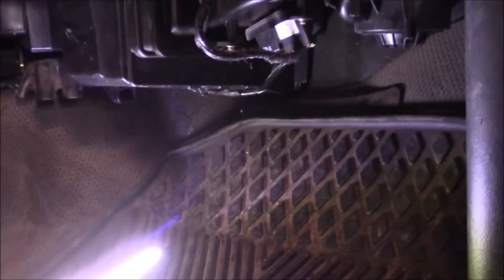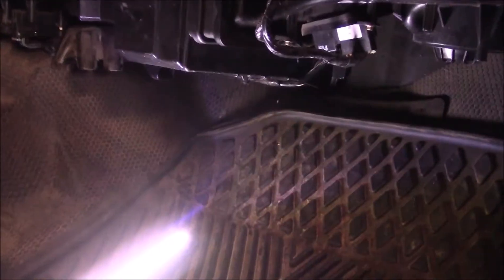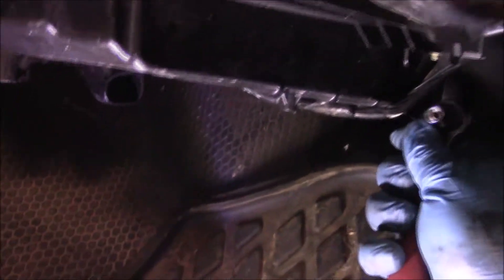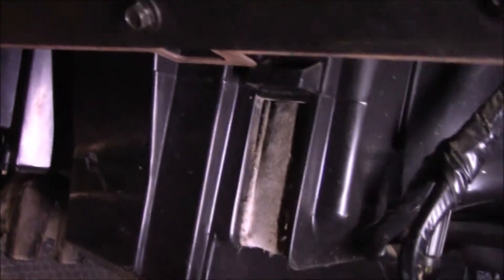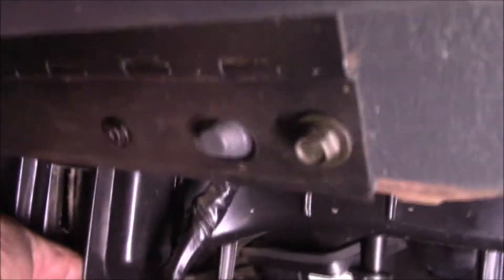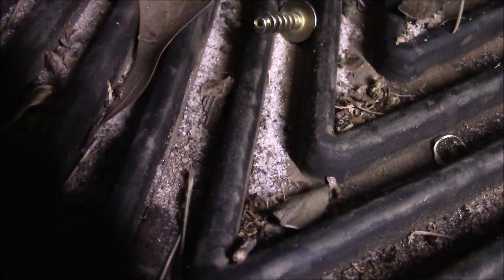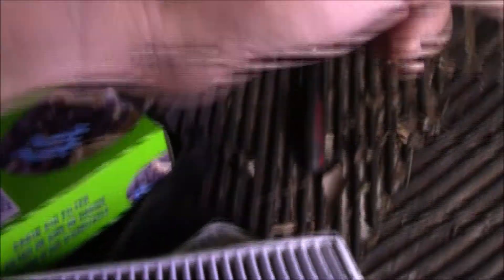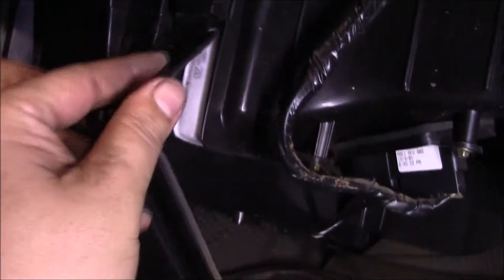2002 Silverado cabin air filter replacement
This was the last item to be replaced and by the look of it, it has been a long time coming.  Generally I use a house brand from O'Reilly's as they seem to be a better cost option, but I was able to find this one at Walmart.  Super easy replacement.